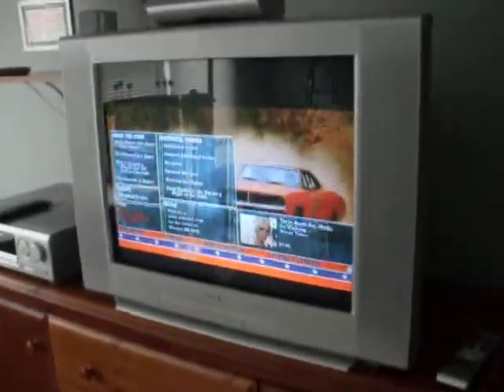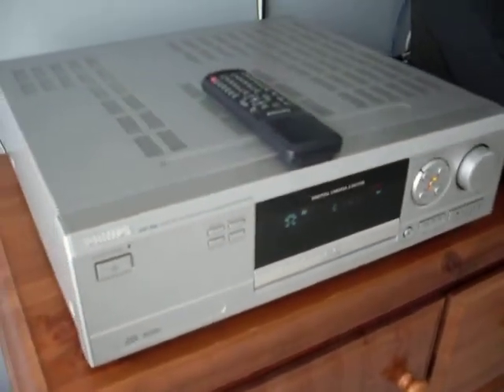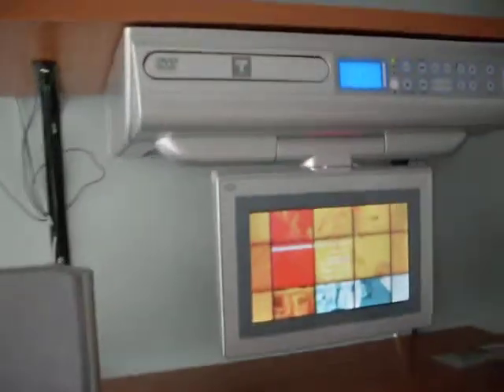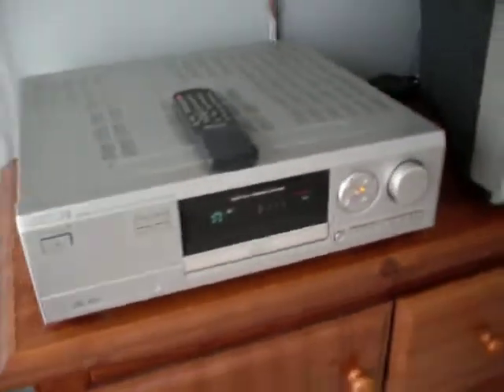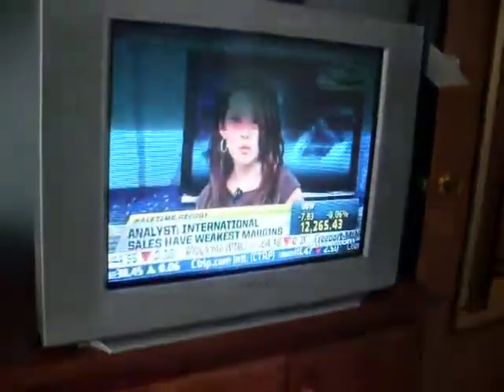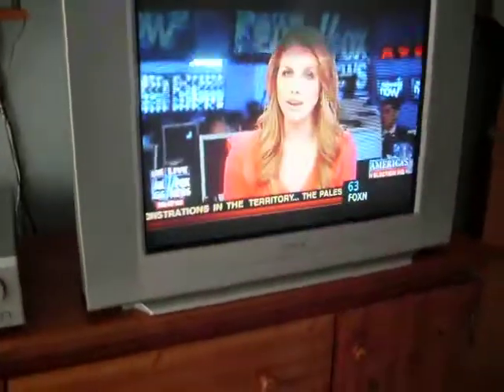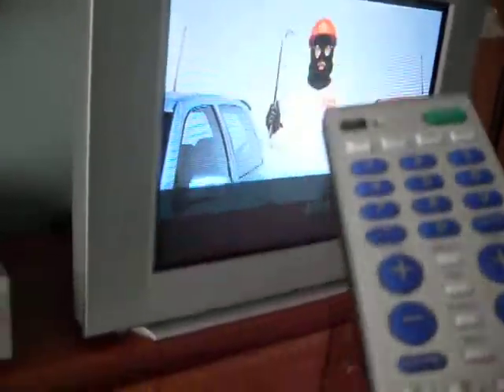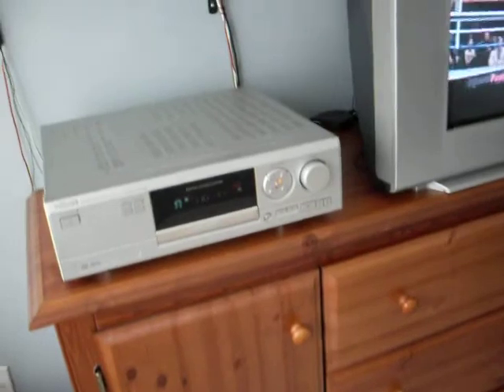Entertainment Center, 27'' Sony Trinitron, Sound system & kitchen tv/dvd player